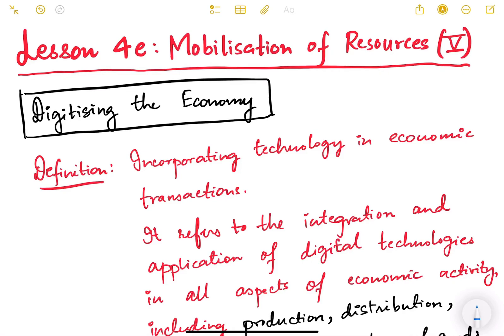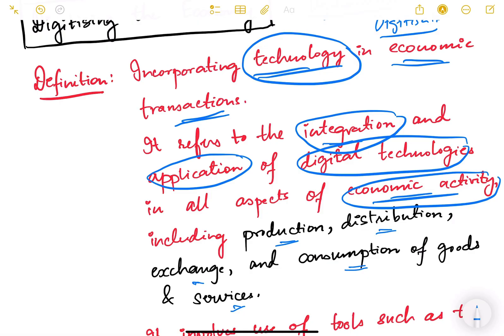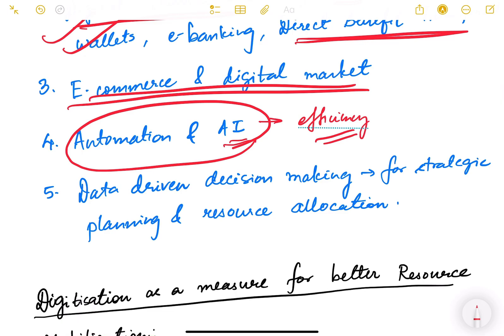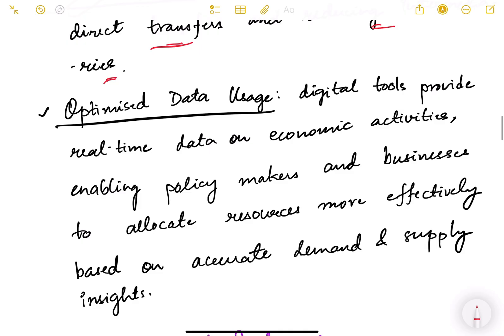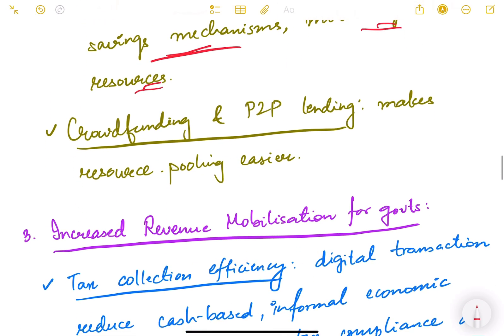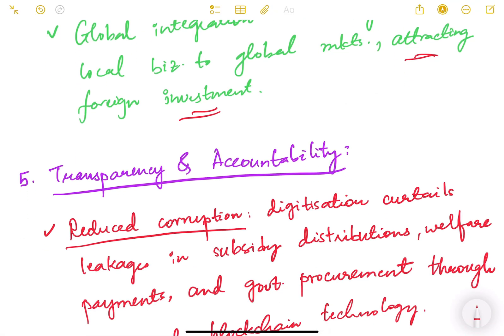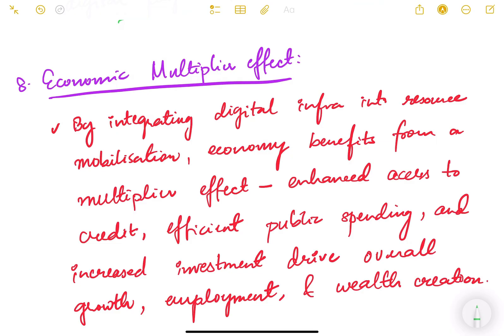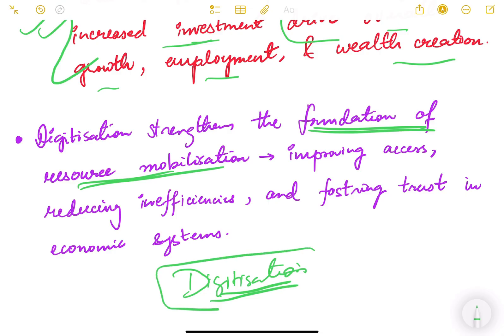UPSC Mains Economy Lesson Series. Lesson 4e: Mobilisation of Resources (V).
In this video, we will start discussing about the digitisation or digitalisation of economy — its meaning, components, and how it helps in better resource allocation.